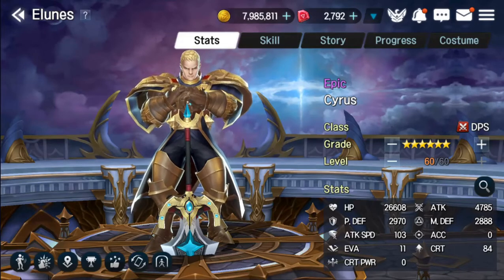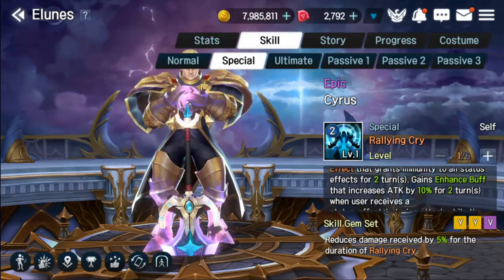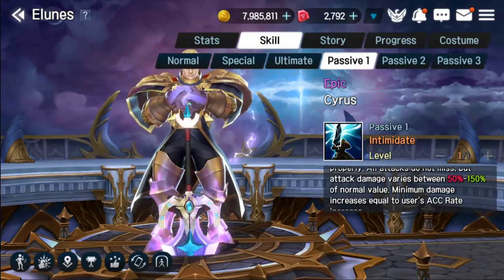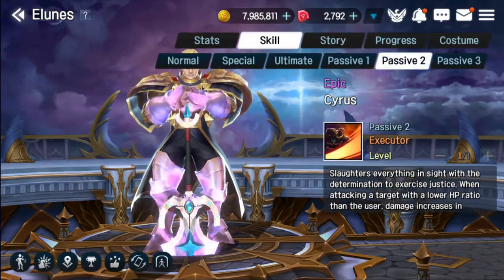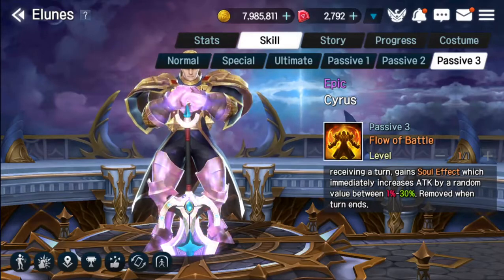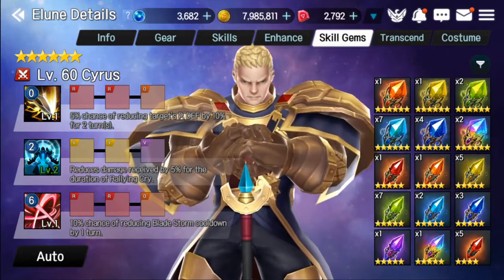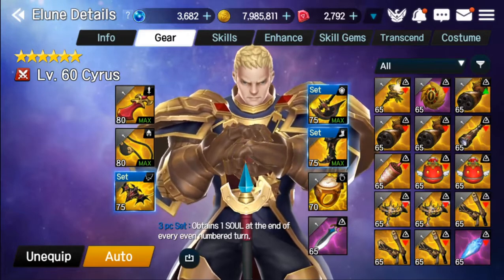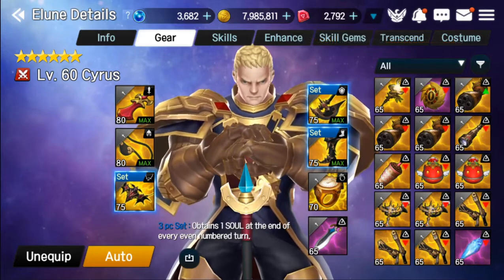[Elune] Quick Look - Cyrus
Quick look at Epic grade DPS class Elune, Cyrus.